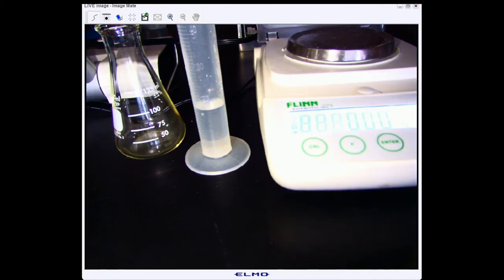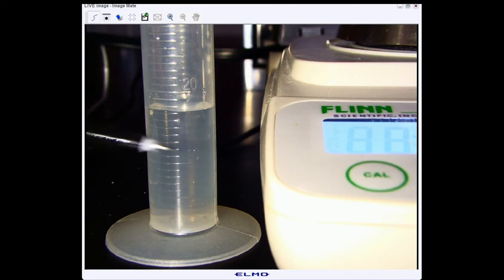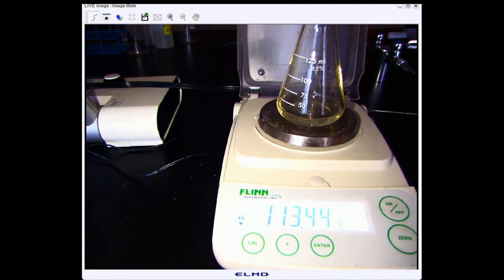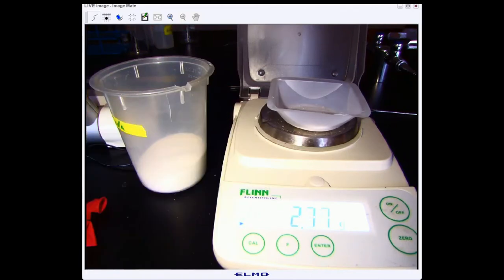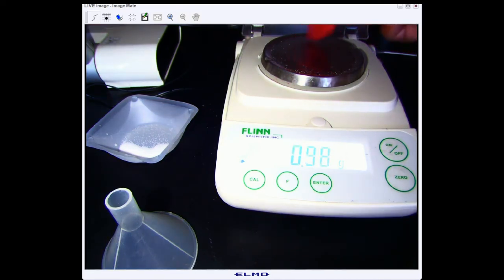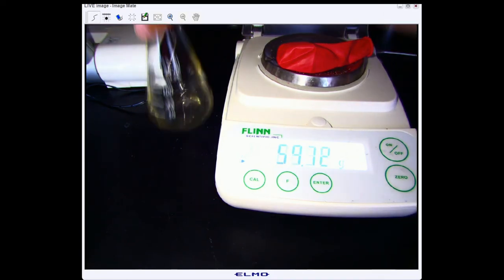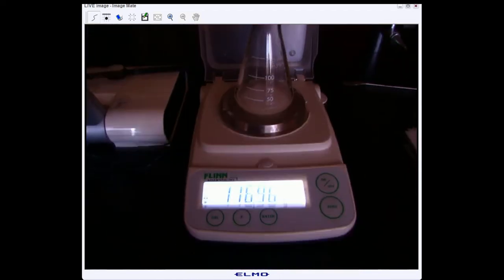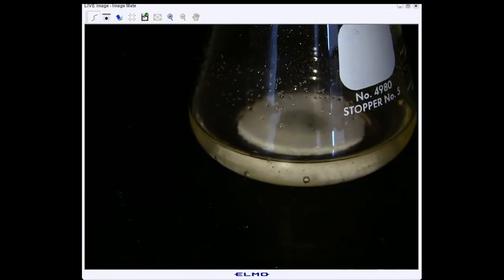Conservation of Mass Lab Full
This is for the Conservation of Mass Lab with vinegar and baking soda.